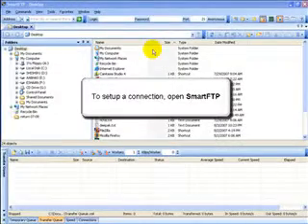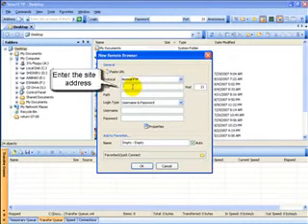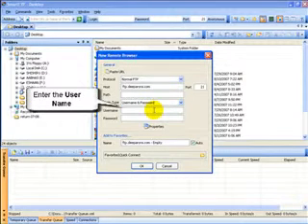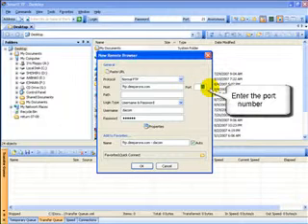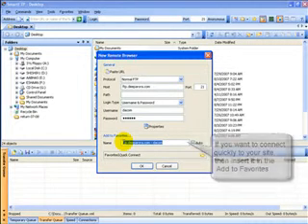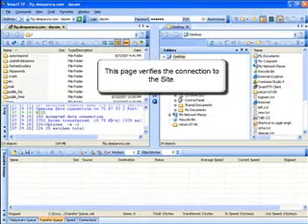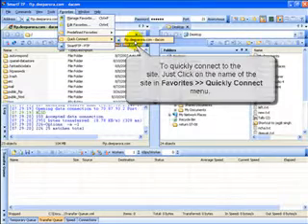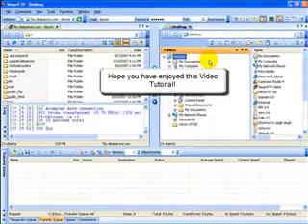SmartFTP How To Setup Connectin with Voice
setup connection